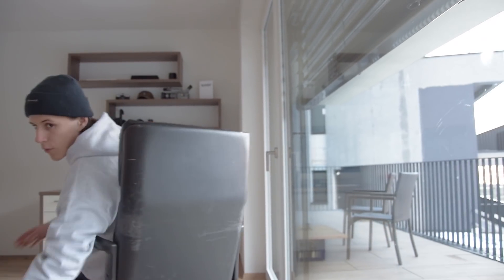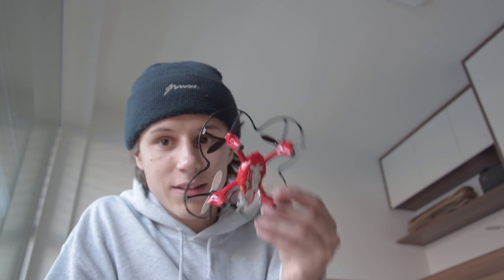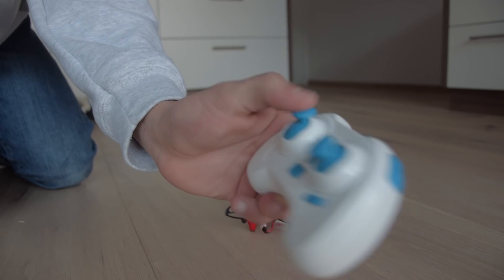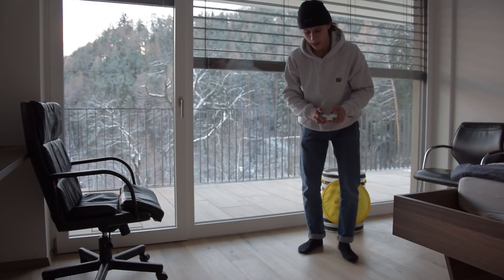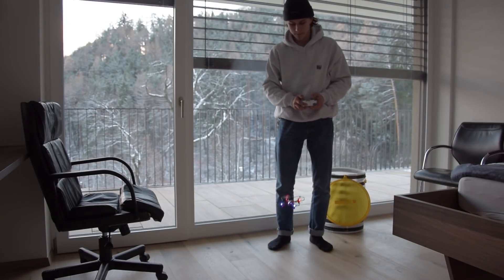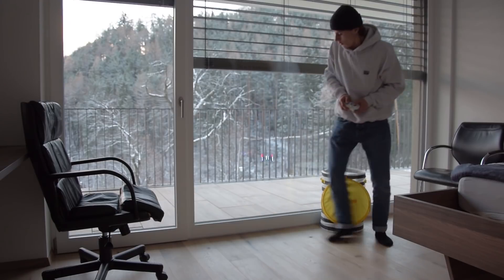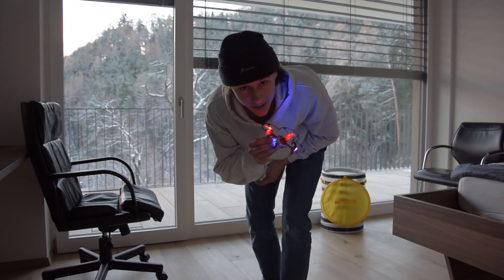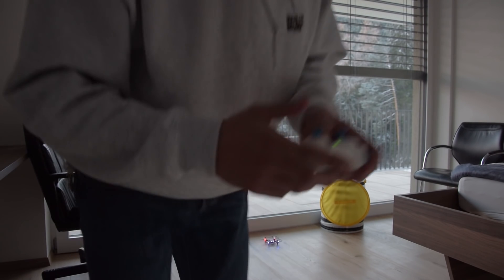How to afford CAMERA GEAR as a student ?!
Camera gear is expensiv !! That's why I decided to make this video about how to afford camera gear and cameras a student, here are some tips and tricks on how to do commercial stuff. This is by the way the first video in the new room showing you around a little bit and yeah just hanging out flying drones ;)

YOU WANT TO SEND SOMETHING:
      Italy, Bolzano
      Vittorio Veneto Str. 69
      39042 Brixen